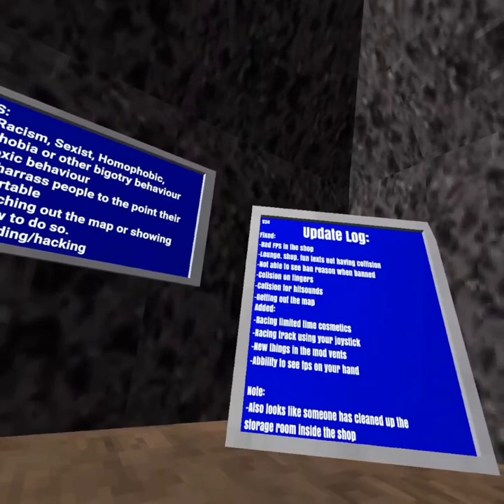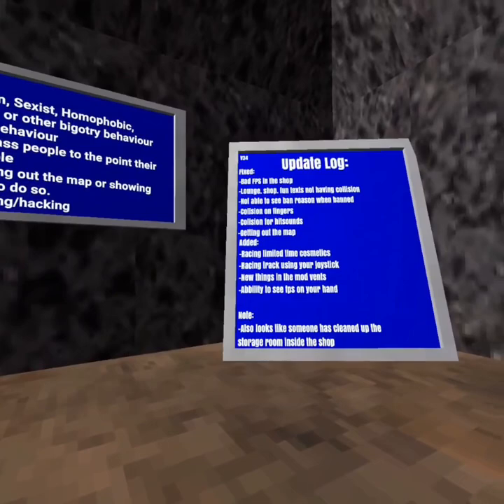WHATS INSIDE THE MOD VENT??? (Car mod)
If you would like to purchase big and small monkey in game contact mazz

Fixed:
-Bad FPS in the shop
-Lounge. shop. fun texts not having collision
-Not able to see ban reason when banned

Added:
-Racing limited time cosmetics
-Racing track using your joystick
-New things in the mod vents
-Abbility to see fps on your hand

Note:
-Also looks like someone has cleaned up the storage room